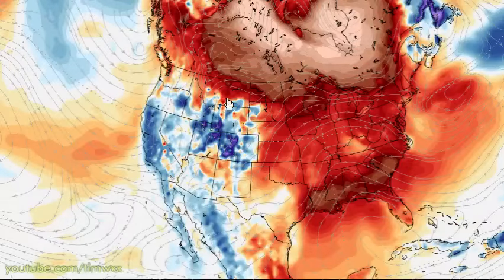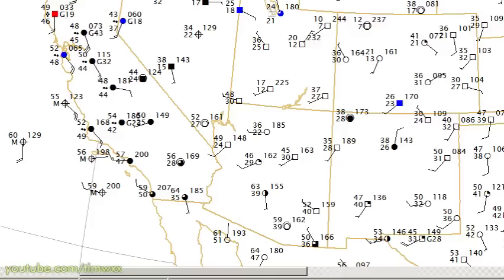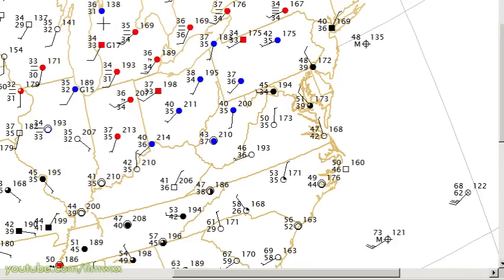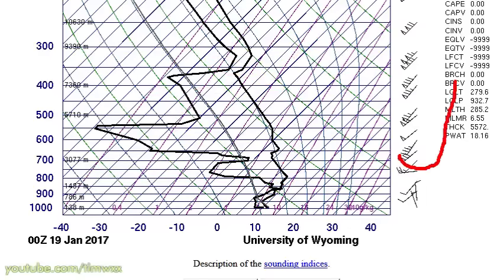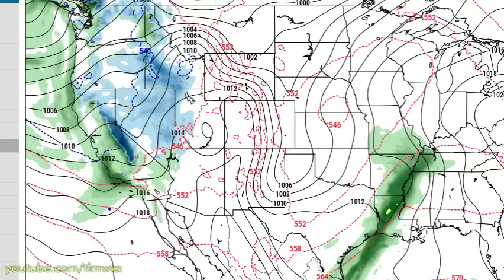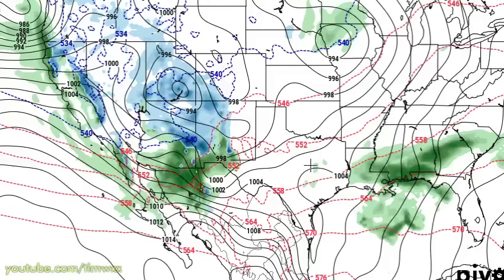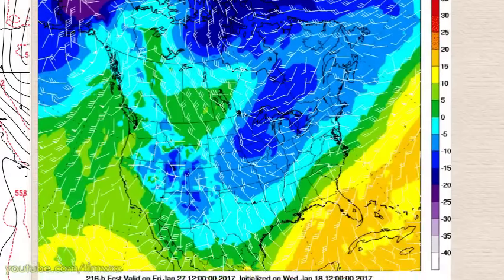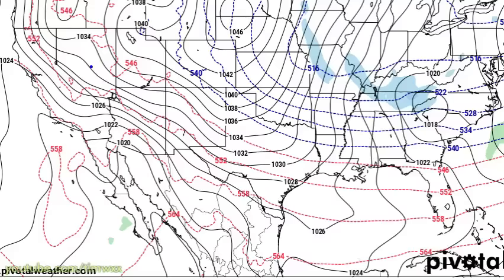NIGHTLY WEATHER - Wednesday 1/18/2017 - Big storm in the Pacific states; Introducing ECMWF